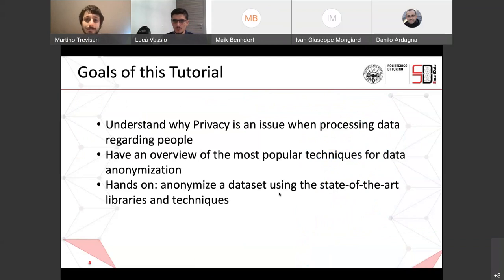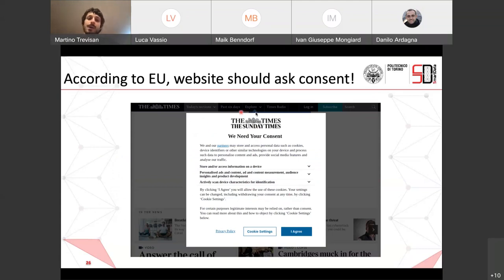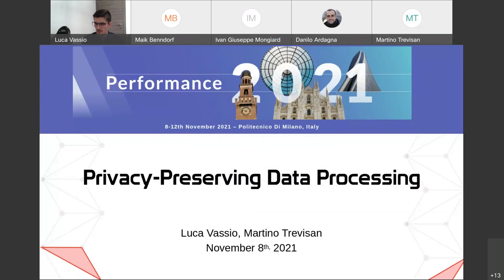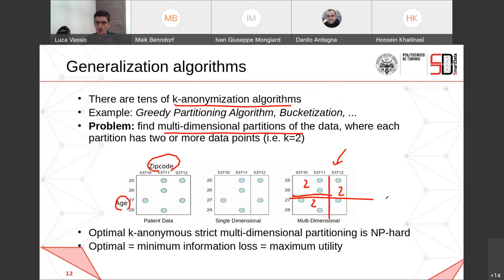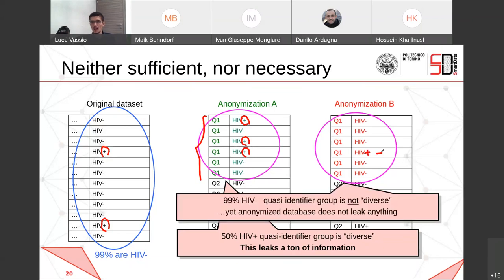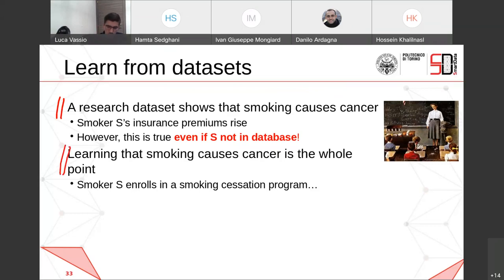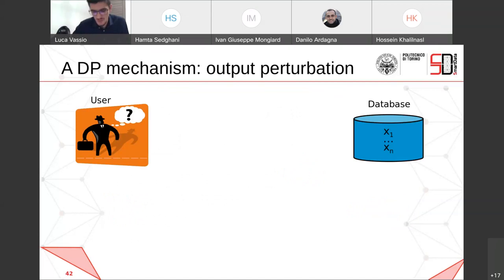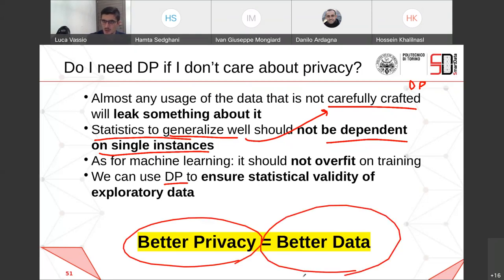Privacy Preserving Data Processing - Tutorial Part 1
This is part 1 of the tutorial about Privacy-Preserving Data Processing​, at the 39th International Symposium on Computer Performance, Modeling, Measurements and Evaluation.